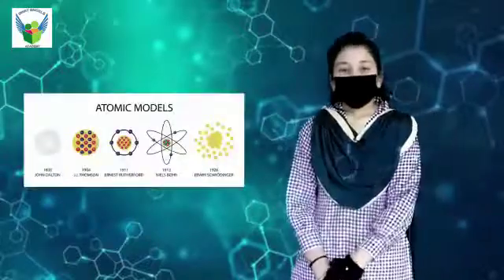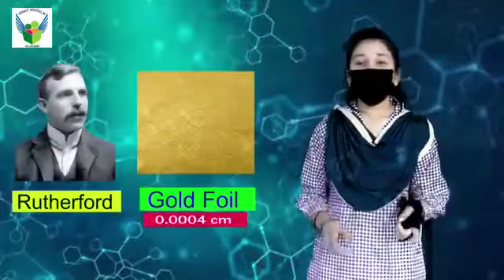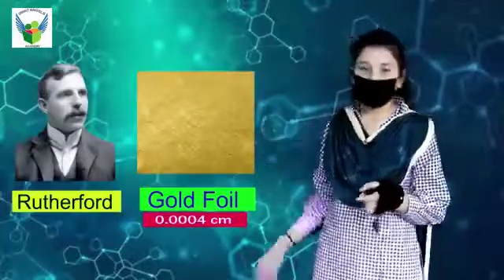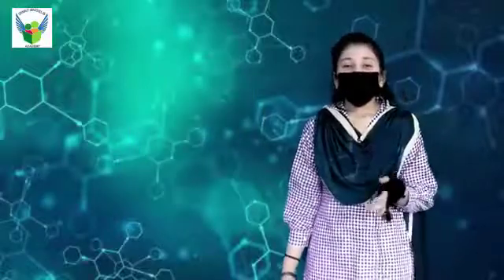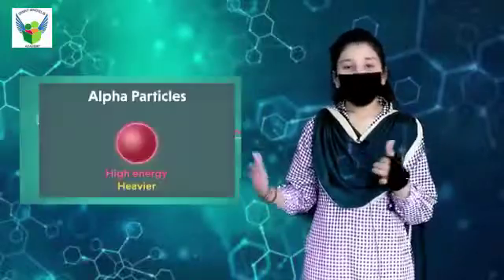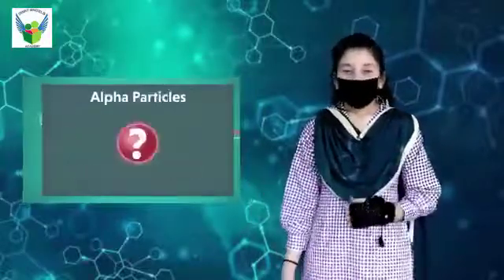Eman Aleena. Class 9th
Presentation Topic: Rutherford Atomic Model. Structure Of Atom.
Gold Foil Experiment. Exist Of charges.